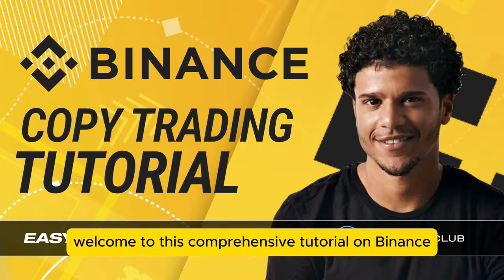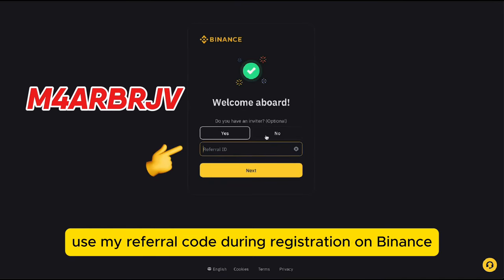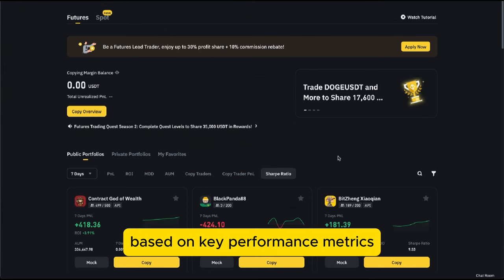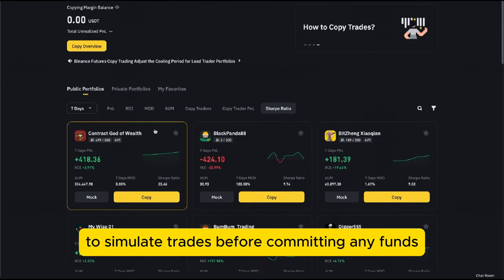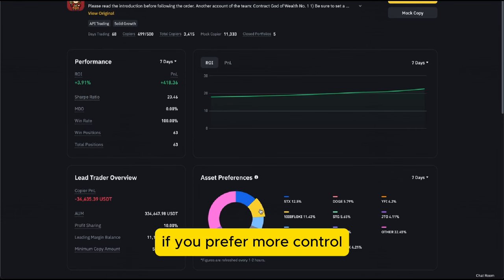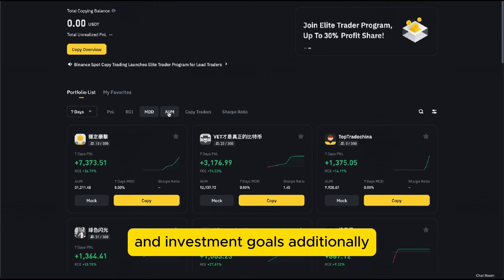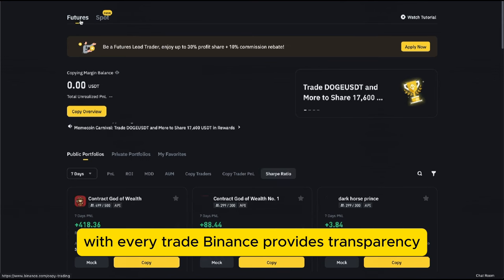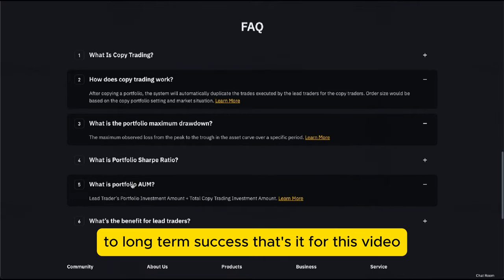Binance Copy Trading REVOLUTION is Here!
Discover how to maximize your trading potential with this comprehensive Binance Copy Trading Tutorial!

In this video, we’ll guide you step-by-step on using Binance Copy Trading feature for both spot and futures markets. Whether you’re a beginner or experienced trader, copying trades allows you to leverage expert insights without the need for constant monitoring.